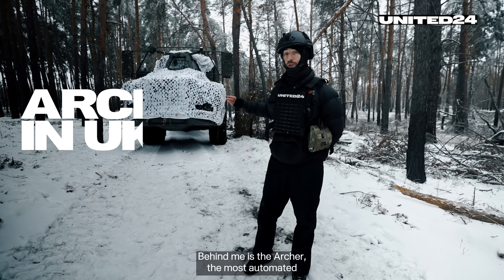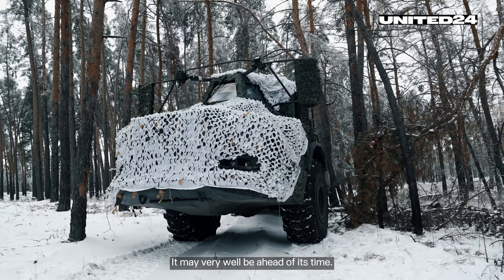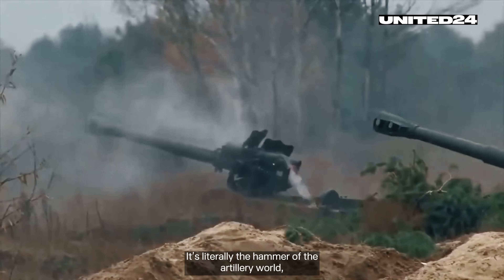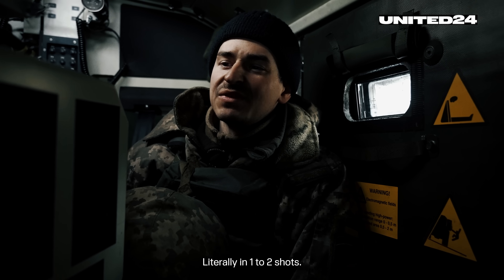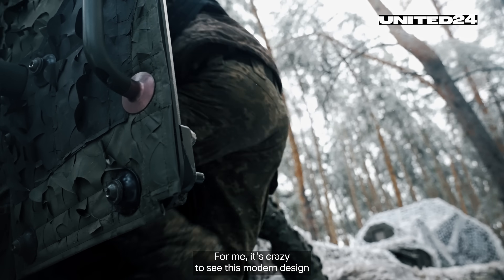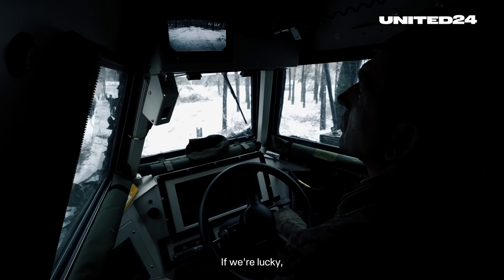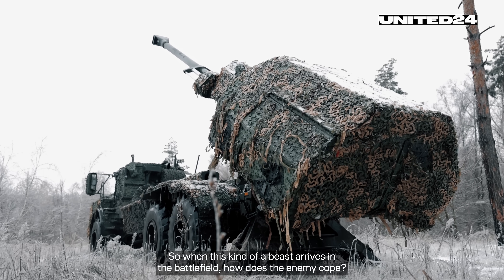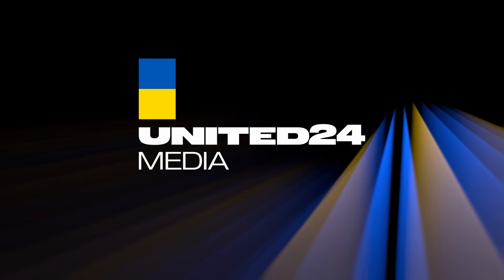Swedish Archer FH77BW L52 Howitzer in the Donetsk Region. Sniper Artillery in Action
Archer is the most automated self-propelled howitzer there is. We’re honored to film one of the eight Archer systems delivered to Ukraine by Sweden, and they have finally arrived for their first real battle test in the harsh conditions of Eastern Ukraine. We ask what the crew has to say about it.